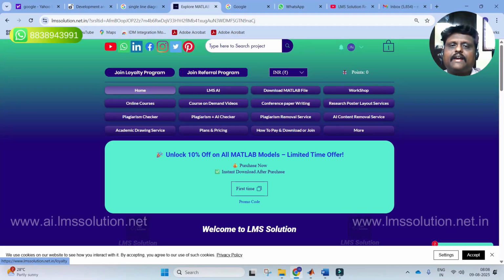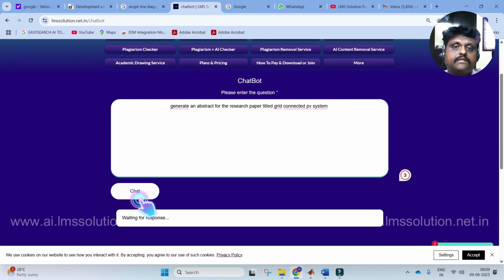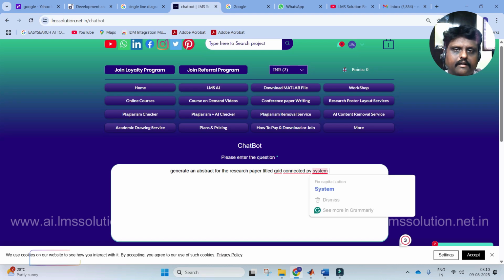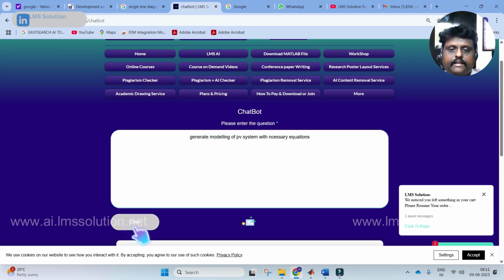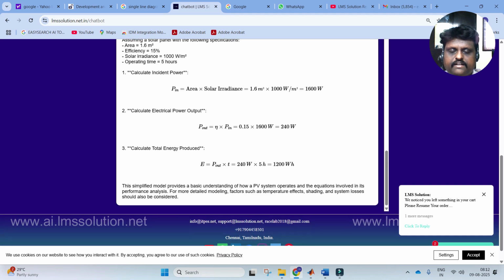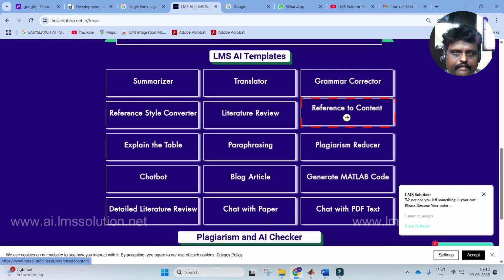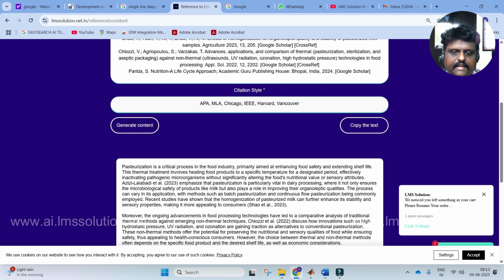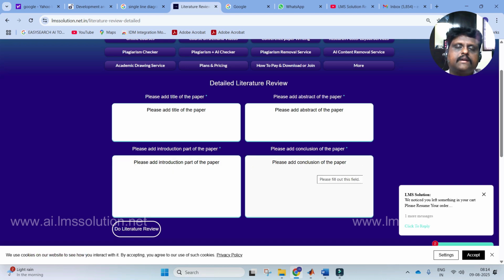All AI Templates for Research Paper Writing in single Tool | LMS AI for Research support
LMS AI Tool For Research All AI Templates for Research Paper Writing in single Tool | LMS AI for Research support